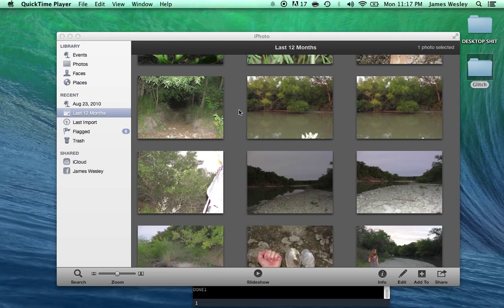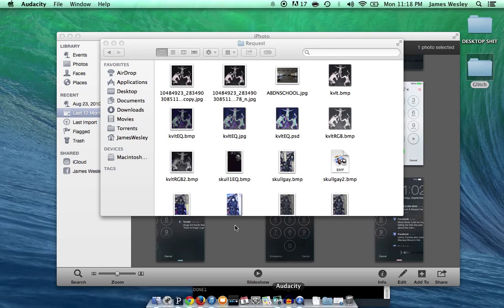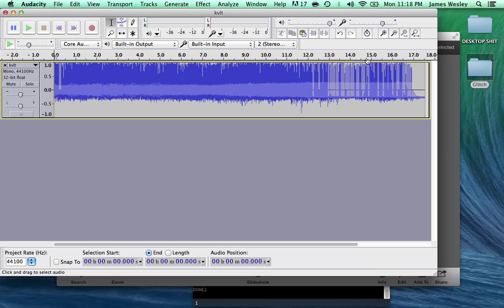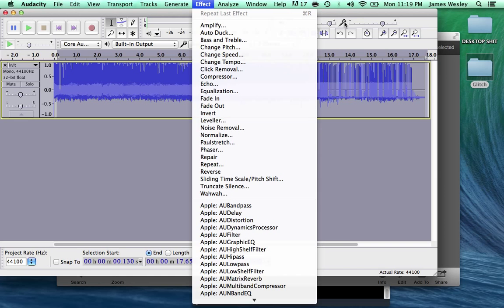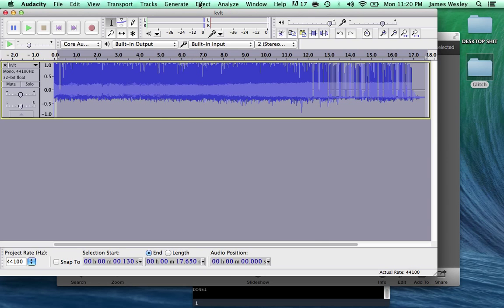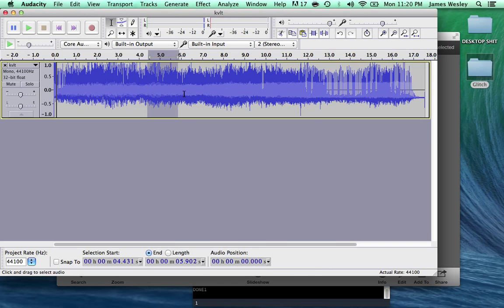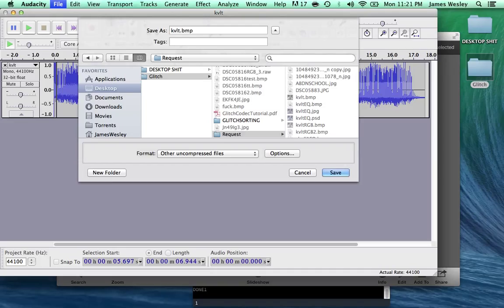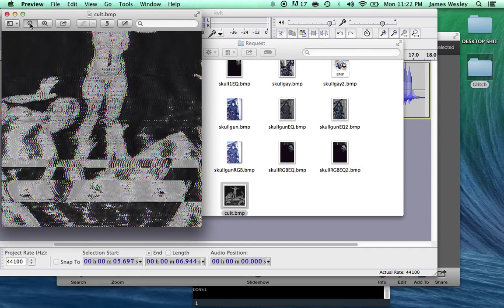Using Audacity to Create Glitch Art - Tutorial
I've never really made a video like this before, excuse me for the awkwardness!